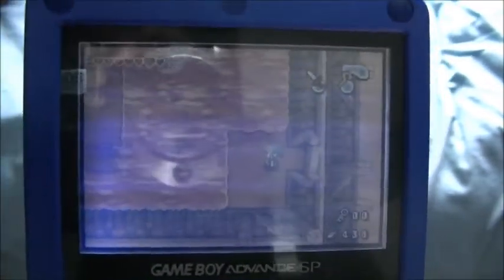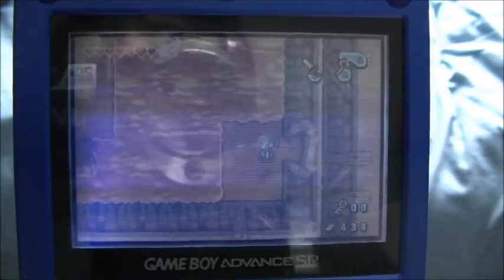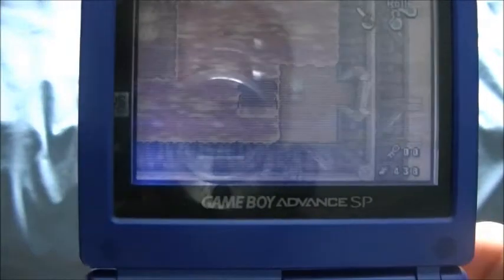TLoZ: The Minish Cap - Glitch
Little glitch I found while playing through this game. I decided to play through this legendary GBA game while I wait for my PC to arrive. I don't think anyone has found this one yet. At least not on the old YT.